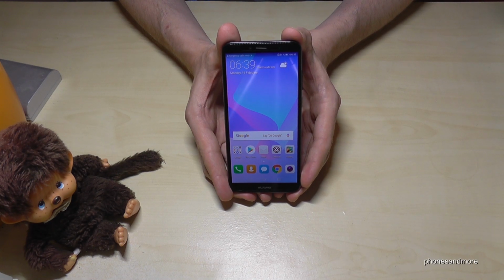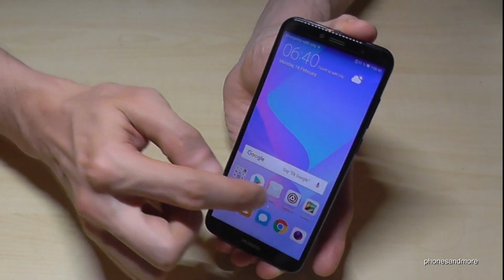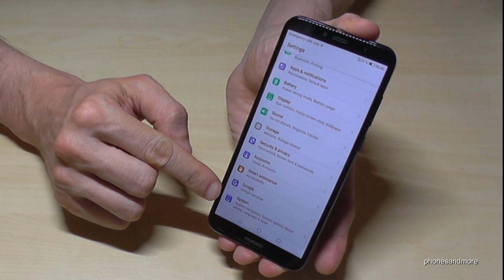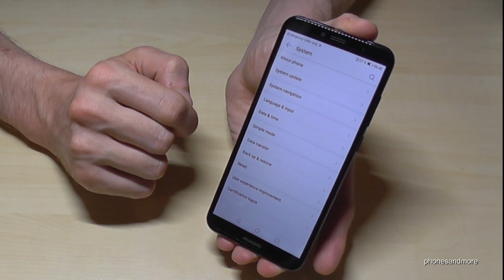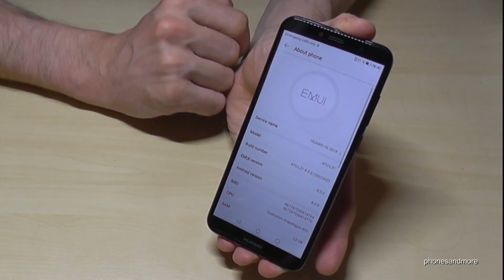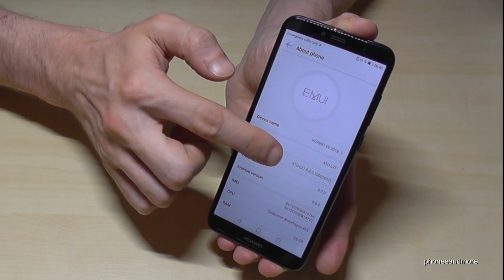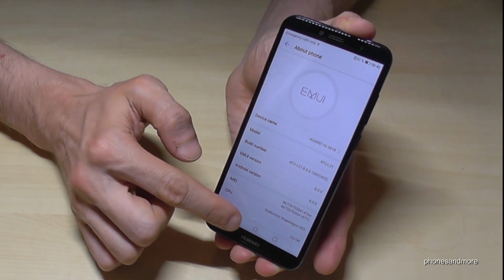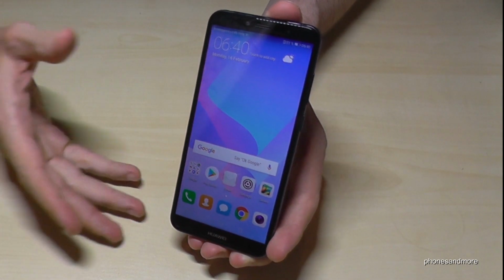Huawei Y5 (2018): How to enable the Developer Options? | works also for Y7, Y7 Prime and Y9 (2018)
With this video, I want to show you, how you can enable the developer options at the Huawei Y5 (2018), Y7 (2018), Y7 Prime (2018) and Y9 (2018).
You will need them for the USB Debugging and so on.